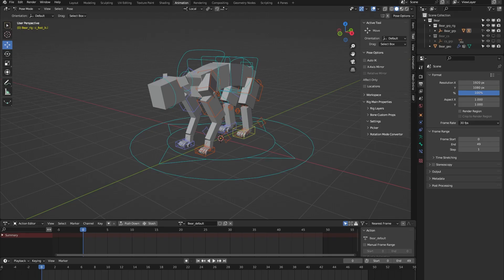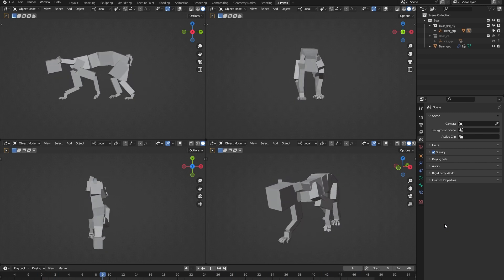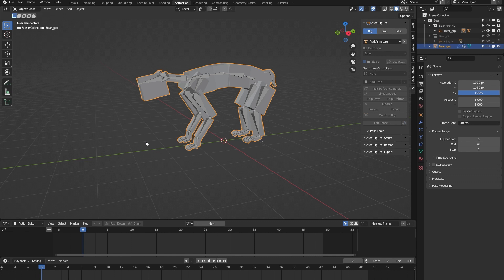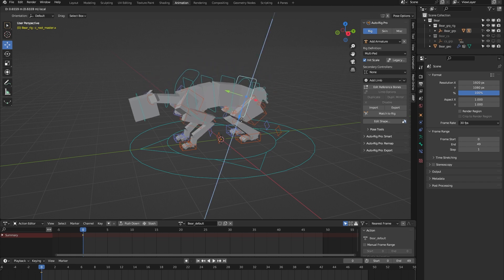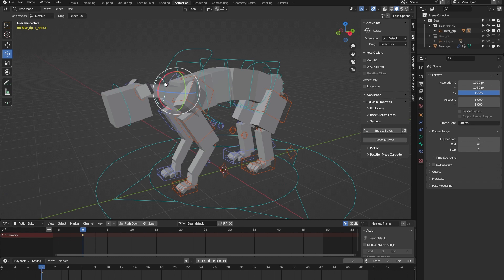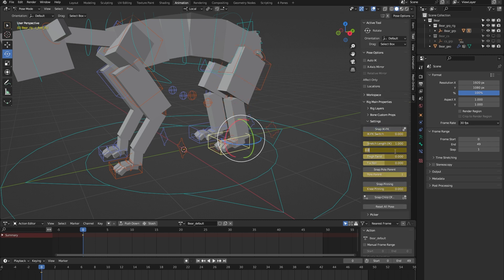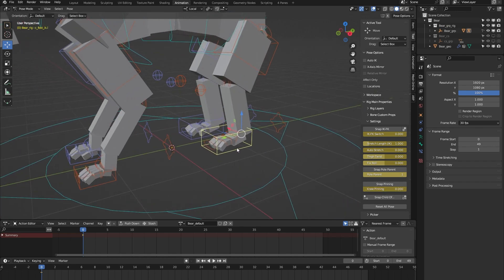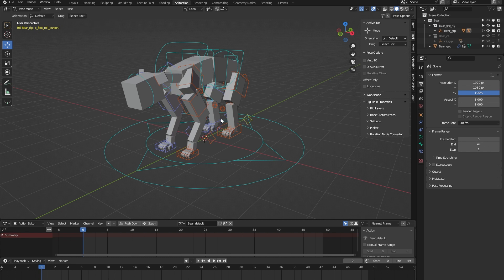Bear Blender Rig | Auto-Rig Pro: Rig Library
Demonstration of the Bear rig from the Auto-Rig Pro: Rig Library.

0:00 Intro
0:25 Included animation
0:54 How to use the rig
1:37 Rig features